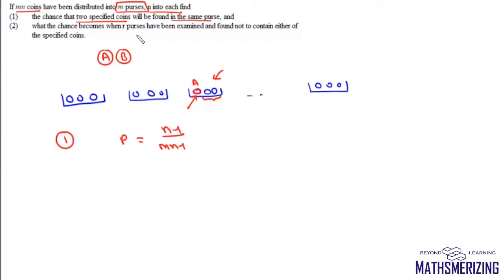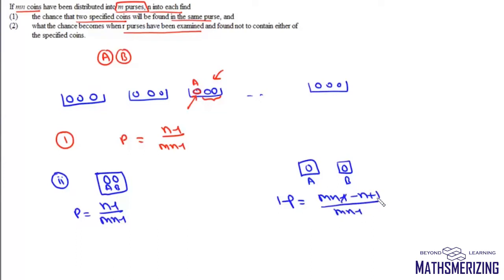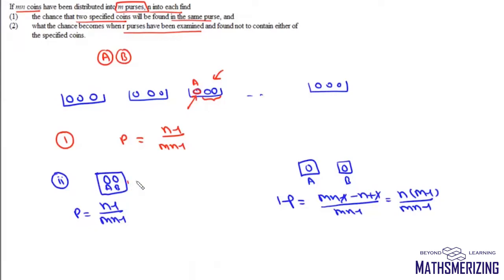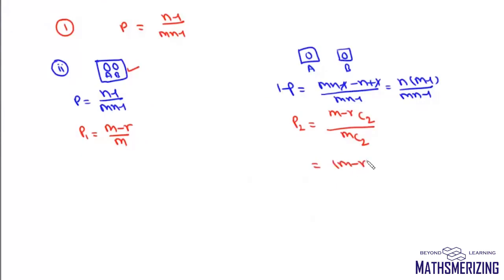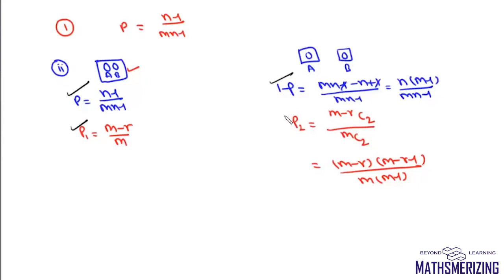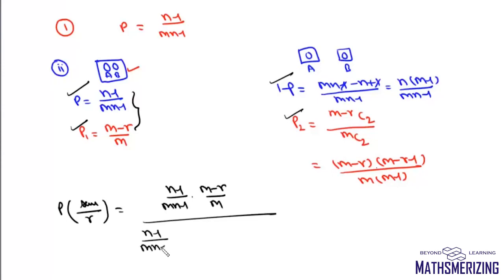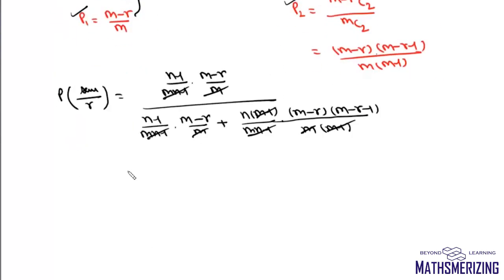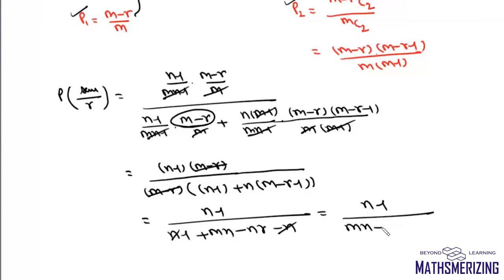Probability | mn coins distributed equally in m purses | The chance that 2 coins r in the same purse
Probability | mn coins distributed equally in m purses having n coins each. Find the chance that two specified coins will be found in the same purse. What the chances become when r purses are examined and found not to contain either coin.